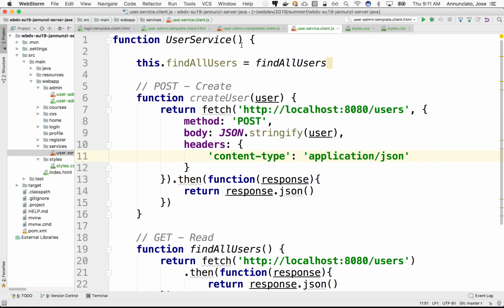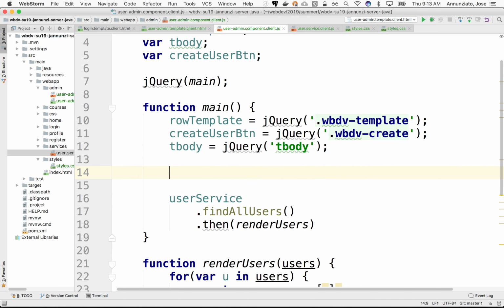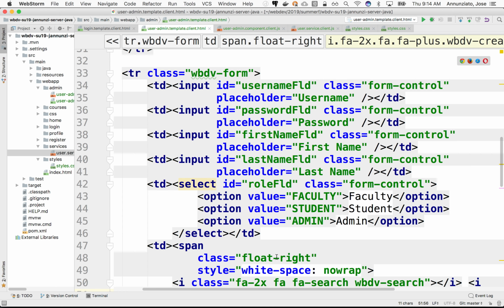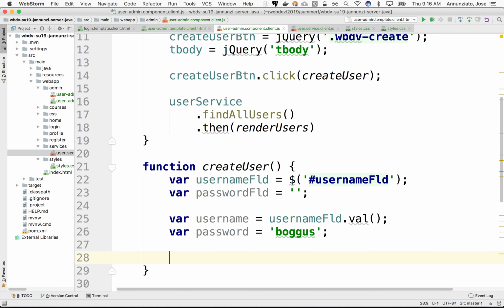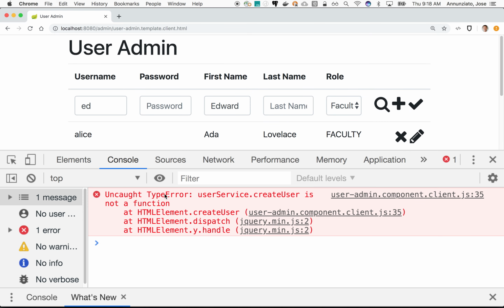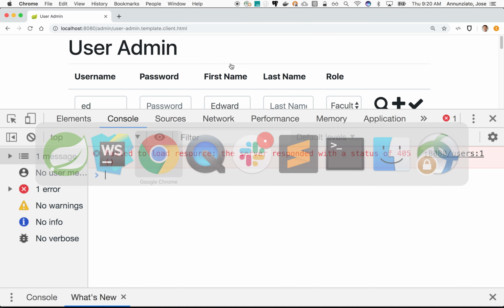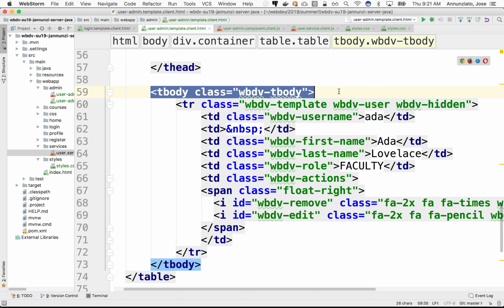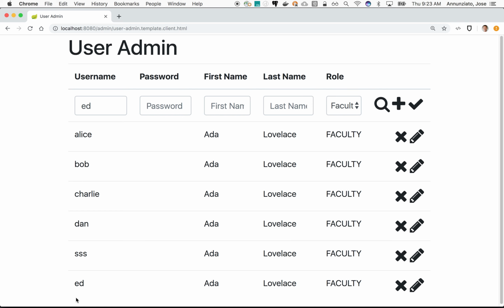W2 4 4 invoking create user client from create user button, clear table, re render list of users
webdev summer full 2018